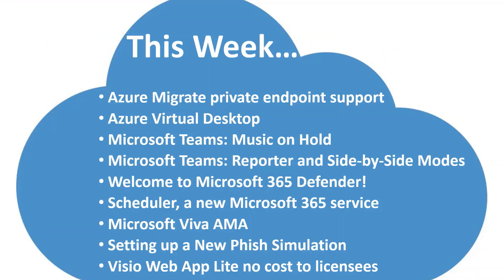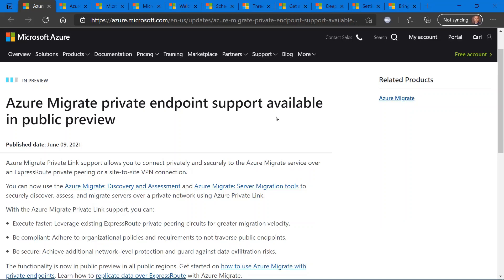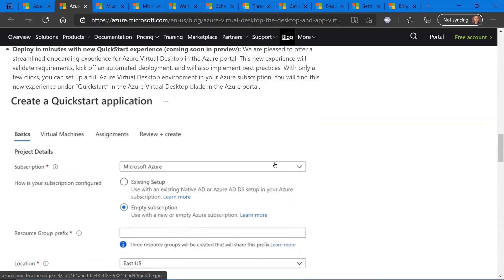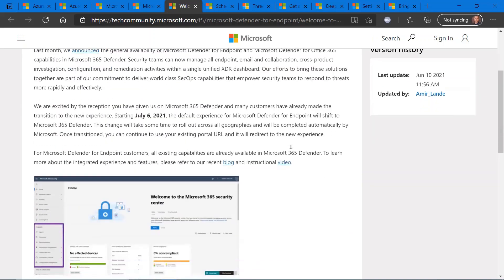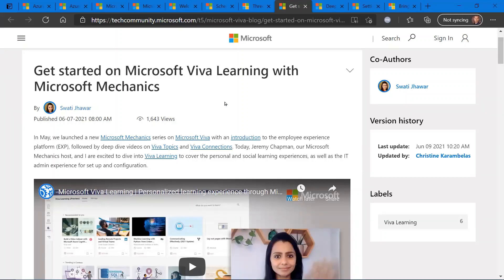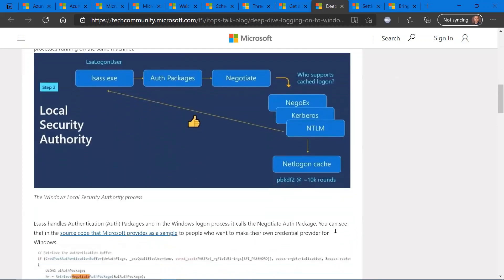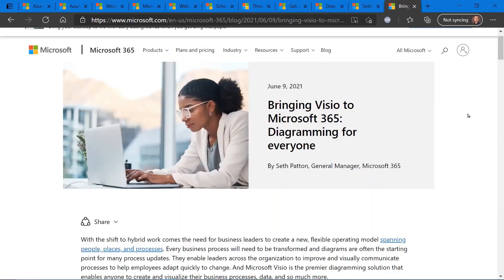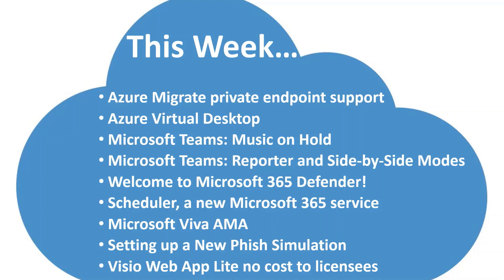Microsoft Cloud News Update for 6/13/21 - Microsoft Build 2021 Post Coverage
Highlights include:

0:41 Azure Migrate private endpoint support

2:16 Azure Virtual Desktop

3:50 Microsoft Teams: Music on Hold

4:29 Microsoft Teams: Reporter and Side-by-Side Modes

5:15 Welcome to Microsoft 365 Defender!

6:04 Scheduler, a new Microsoft 365 service

7:14 Microsoft Viva AMA

8:29 Windows Logon

9:38 Setting up a New Phish Simulation

10:53 Visio Web App Lite no cost to licensees